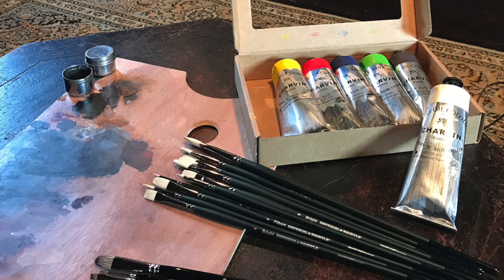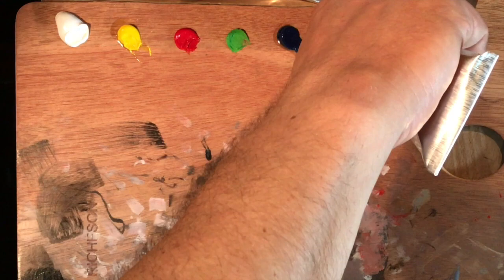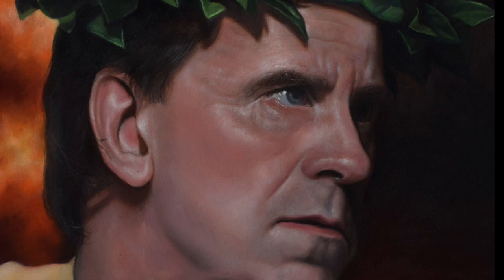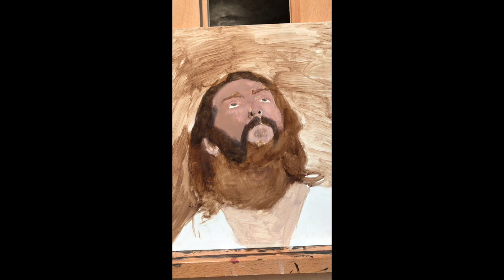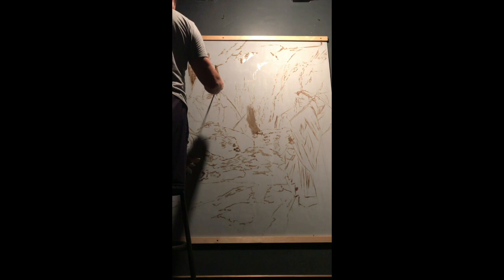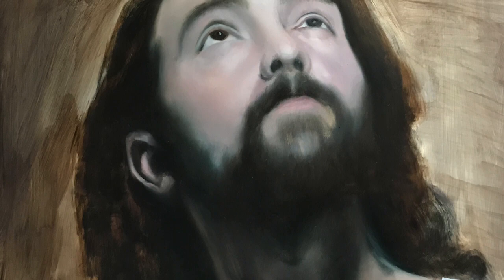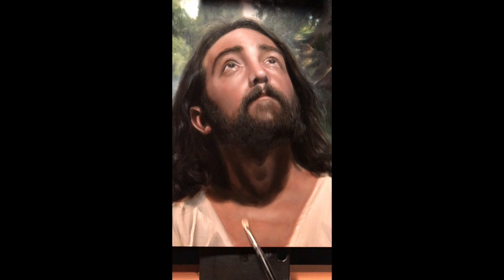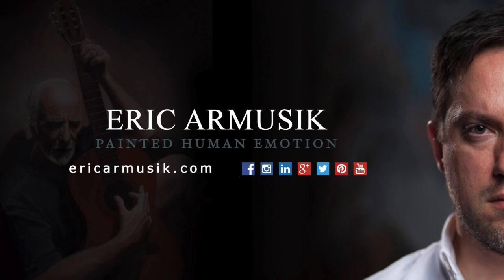Review: Charvin Fine Oils | Imperial Bristle and Hamburg Premier Brushes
This is a review of Charvin Fine Oils, Imperial Bristle Brushes and Hamburg Premier Brushes from Jerry's Artarama

AlumaComp Panels
To purchase the AlumaComp panels I'm painting this entire series on - go to Jerrys Artarama by clicking